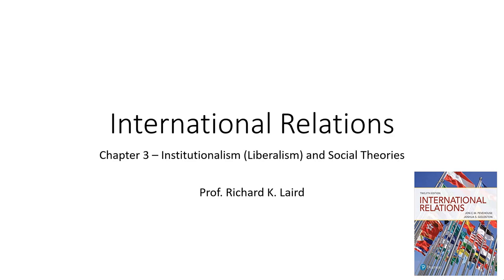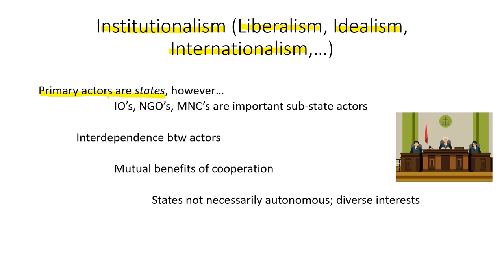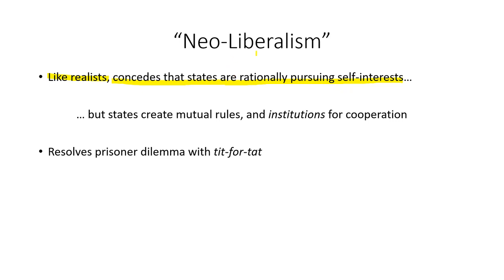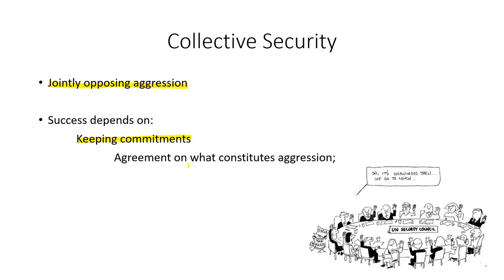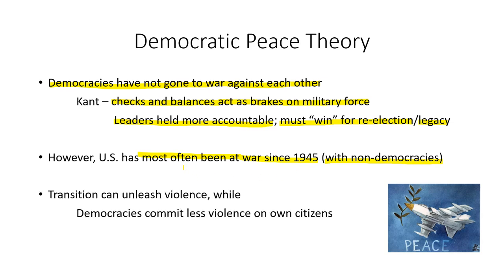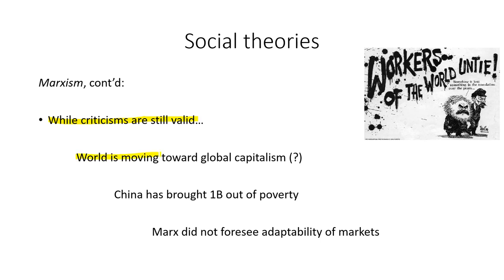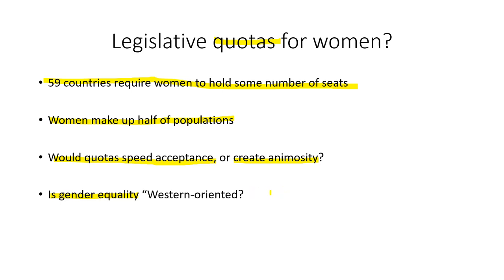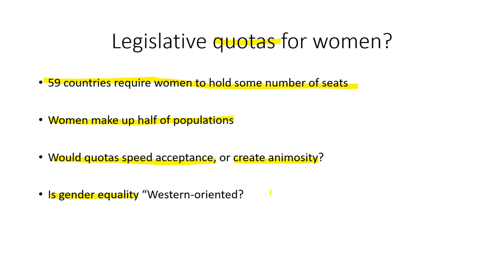VL3 Institutionalism IR